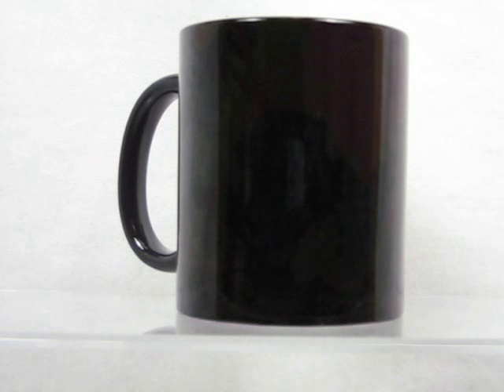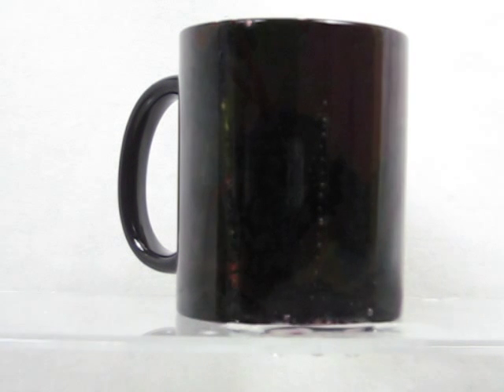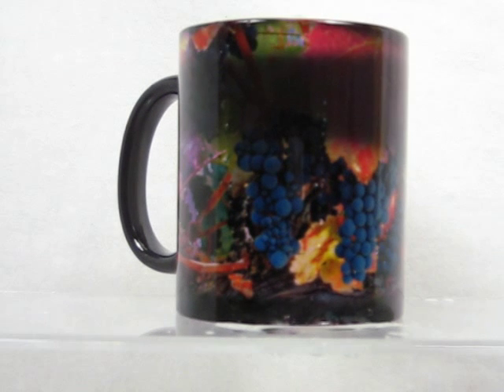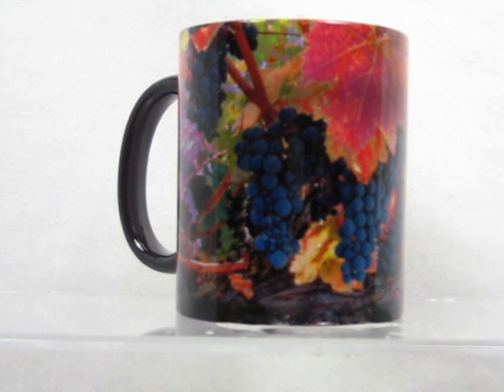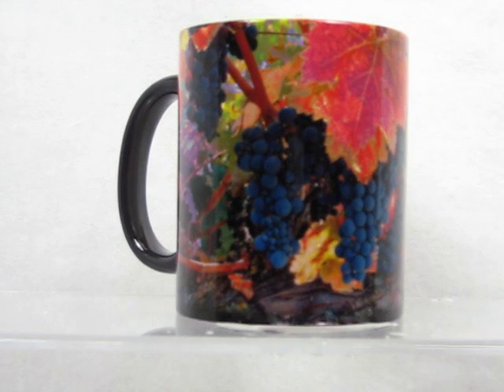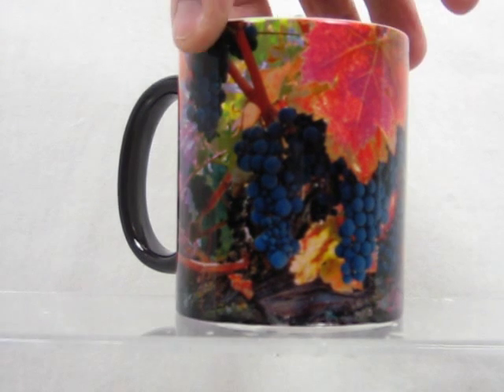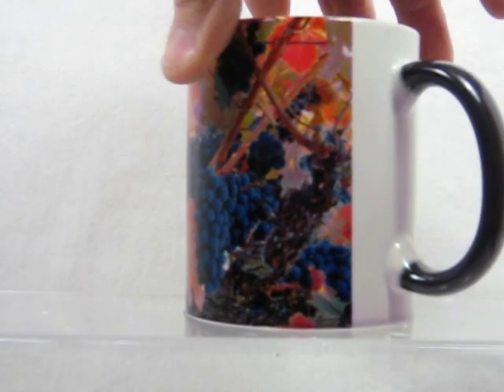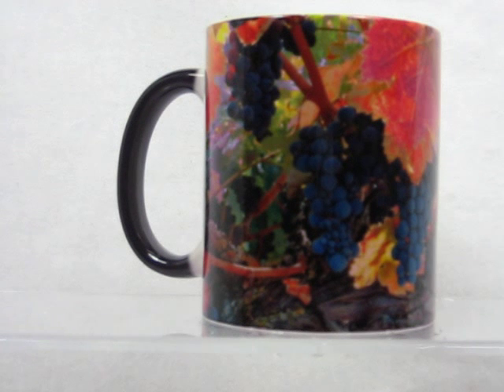Grapevine Magic Coffee Mug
Colorful Grapevine image on a magic color changing coffee mug, purchase The mug is a dark color when cool, add any warm drink into it and watch as a colorful image magically appears on it. The picture wraps around the entire mug except for about 1 ½" by the handle. When the mug cools down it returns to the dark color until you add another warm drink into it. Mug size is 11 ounces, hand wash only, do not put in dishwasher, microwave safe. Hand washed this mug will last for years to enjoy over and over again.